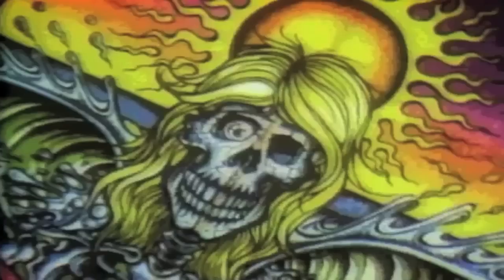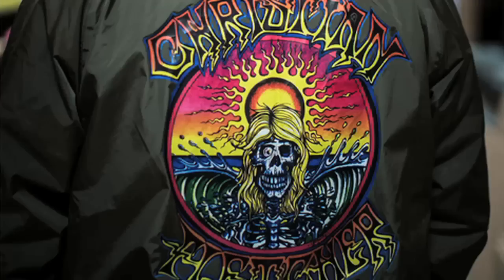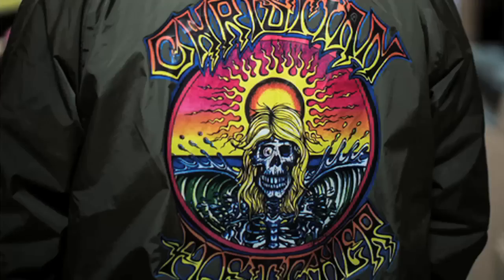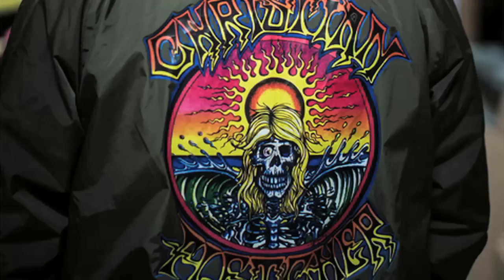Christian Fletcher | Fall 2014 Collection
RVCA presents the Christian Fletcher Fall 2014 Collection featuring classic Christian Fletcher throwback tees, coach jacket, hat & towel presented alongside signature trunks, jackets, cardigan & flannel.